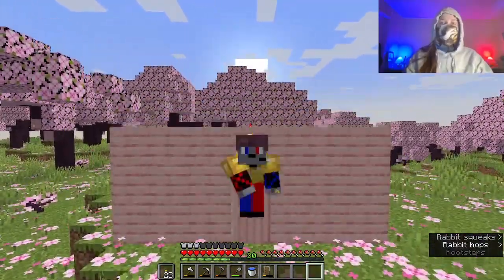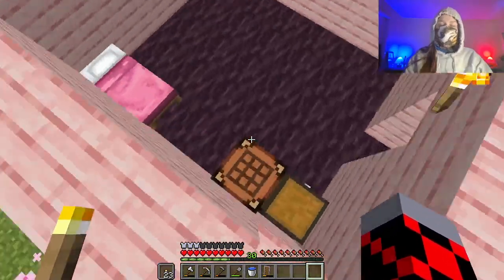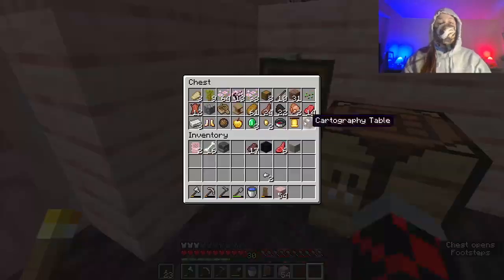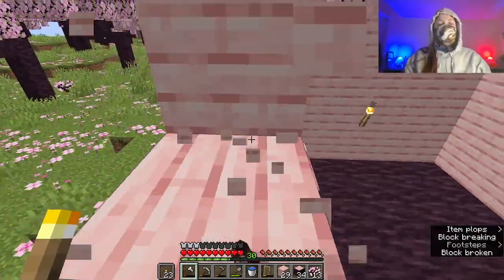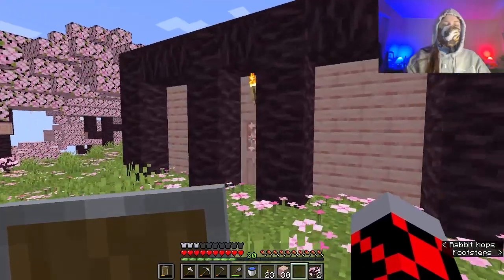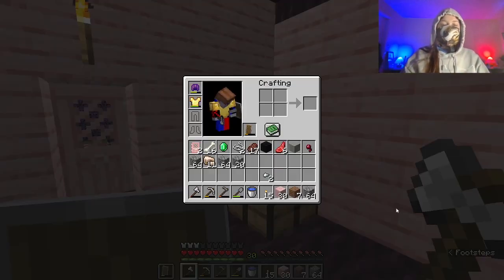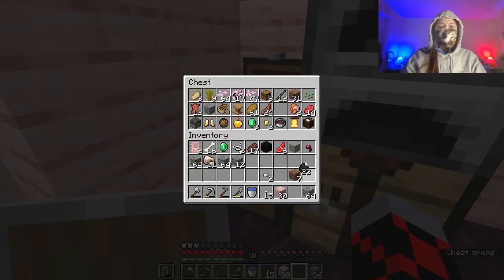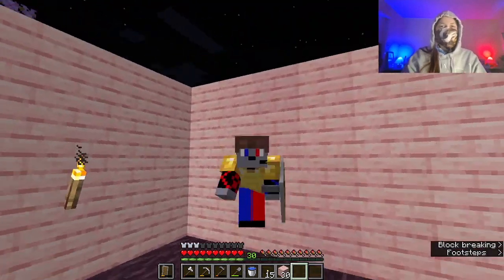Such Prim Trim | One Day at a Time part 46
Thank you guys so much for watching! I hope you guys enjoyed the video! Please check out my Discord server, I'm pretty active on there and you can get updates on videos and streams and chat with my and my friends!